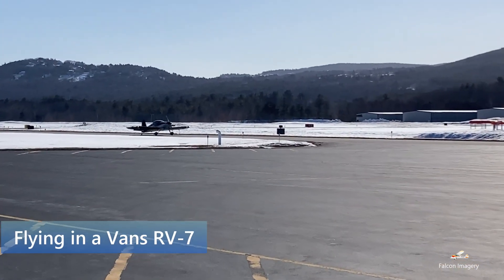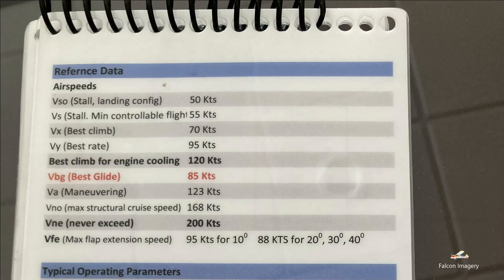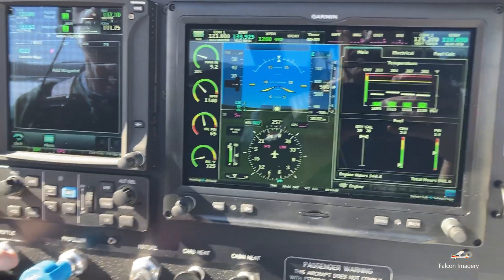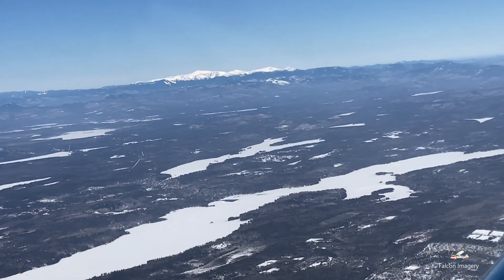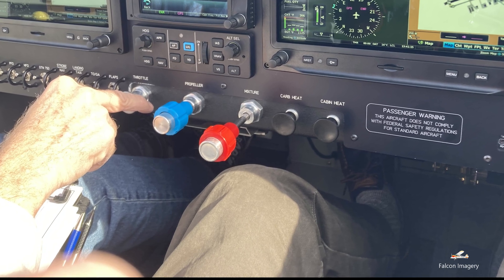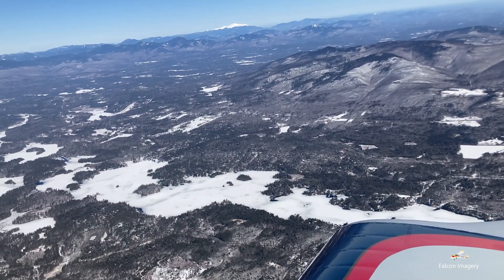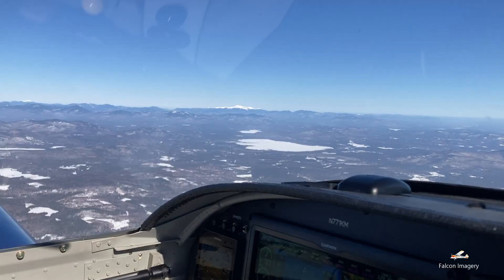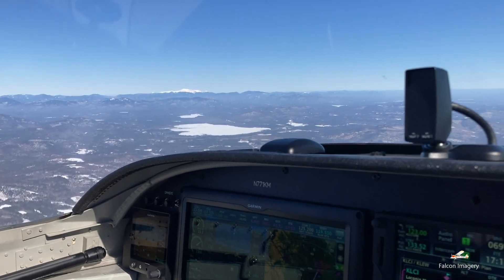Flying a Vans RV 7 Aircraft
This week I had the opportunity to fly a VANs RV-7, a very fast side -by-side two-seater experimental tailwheel aircraft.

With an advertised top speed of 188 Knots, depending the engine installed, and a fuel capacity of 42 gallons, the RV-7 can travel a long distance in a very short period of time. The one I flew this week has a Lycoming O-360 normally aspirated carbureted engine.

We were cruising comfortably in it at 144 Knots, at 65% power, and burning 9.6 gallons an hour. At top cruise speed we were flying at 154 Knots.

On this spectacular day we headed up in the direction of Auburn-Lewiston, Maine and did some engine performance data collection, and some steep turns.

In addition, as part of the training we did a couple days earlier, we worked on wheeled and three-point landings. With both types of landings, the aircraft handled extremely well.

The RV-7 aircraft has a max gross weight of 1800 lbs. and sits two people comfortably.  I initially had some concern on fitting in the plane, as I am 6’ 4”, and a 180 lbs. However, I was able to fit in it, albeit with not a lot of extra head room.
In regards to baggage space, it supports a decent amount of storage area, with a max baggage space carrying capacity of 100 lbs.

The onboard Garmin avionics included a G3X Primary Flight Display and a G3X Multi-Function display, along with a GTN 750 XI, and a G5 Electronic Flight Instrument as a Backup.

With its large and un-obstructing view tip-up canopy, the visibility from the cockpit was fantastic, as can be seen in these short video clips I took.

Suffice it to say, I look forward to flying in this aircraft again.